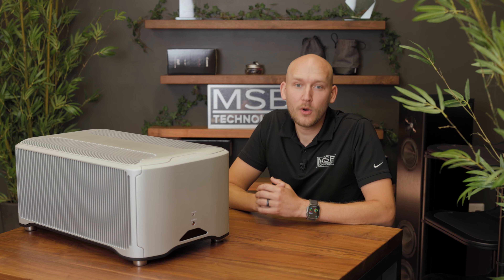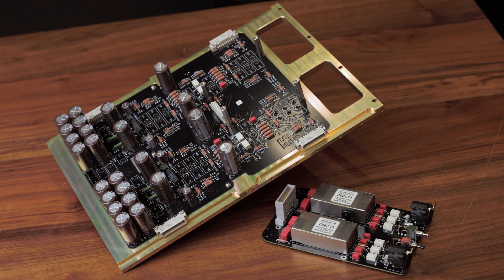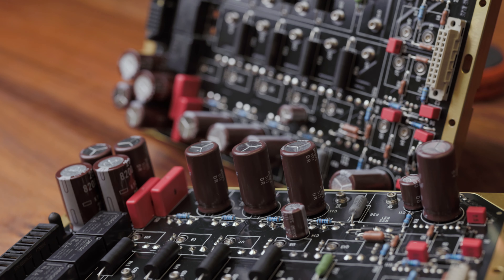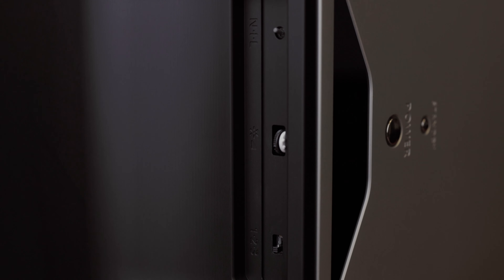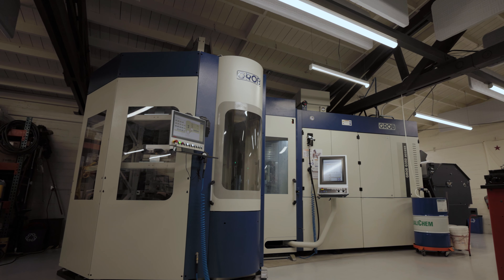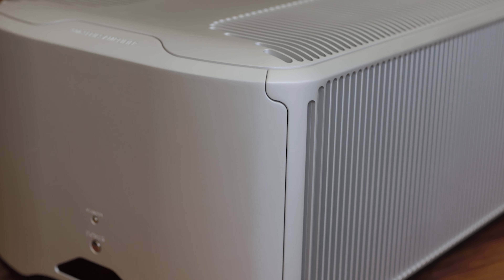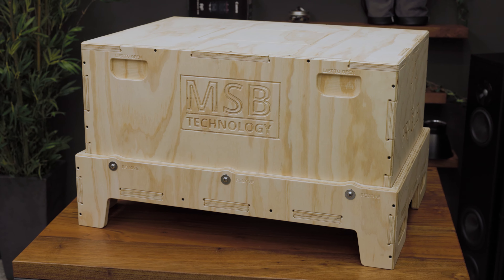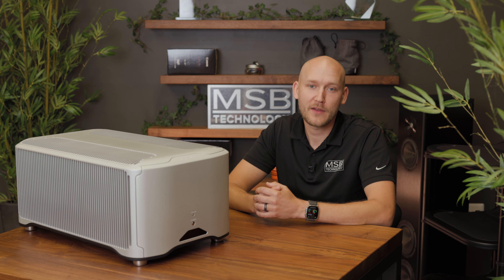500 Series Amplifiers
Learn what makes the MSB Technology 500 Series Amplifiers so incredible. From its modular core and rock solid reliability, to its breath taking aesthetic design, the 500 Series Amplifiers are MSB Technology's flagship options for power amplifiers.